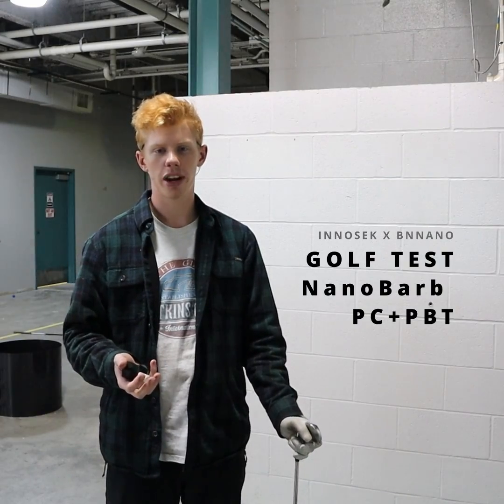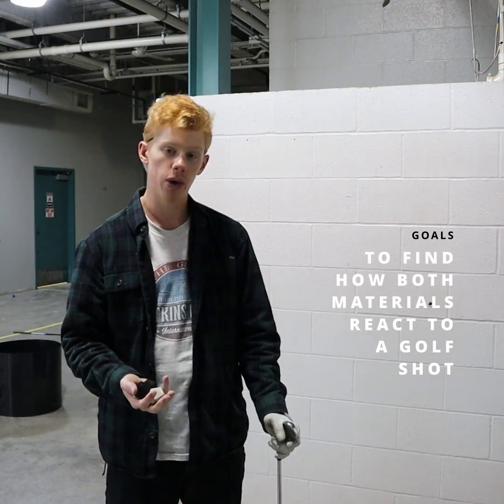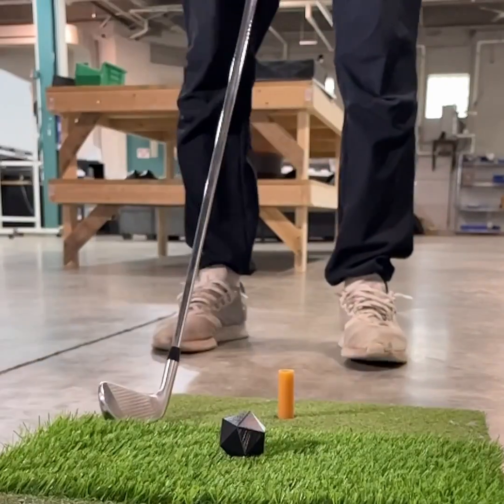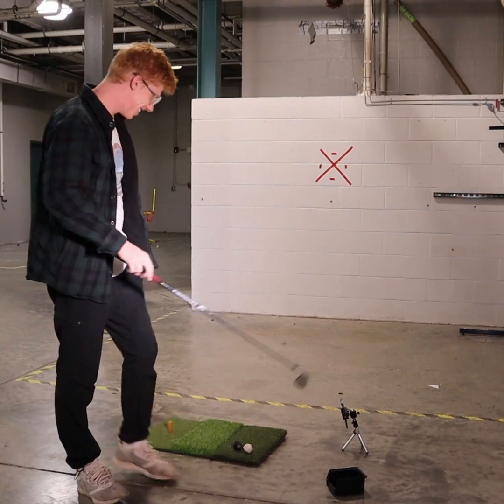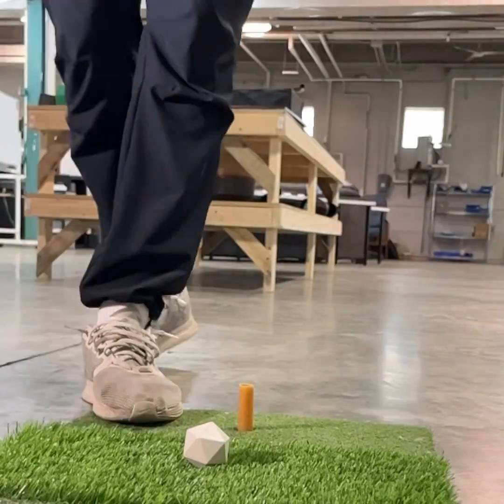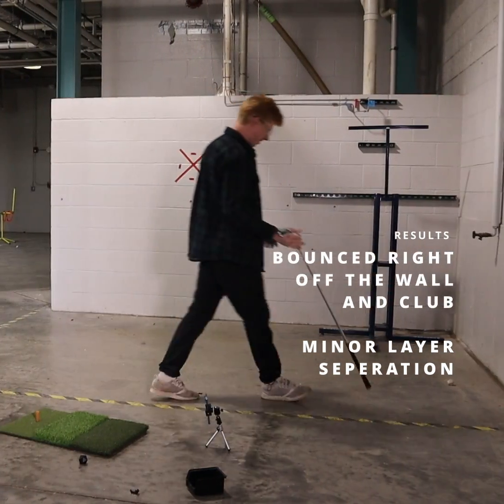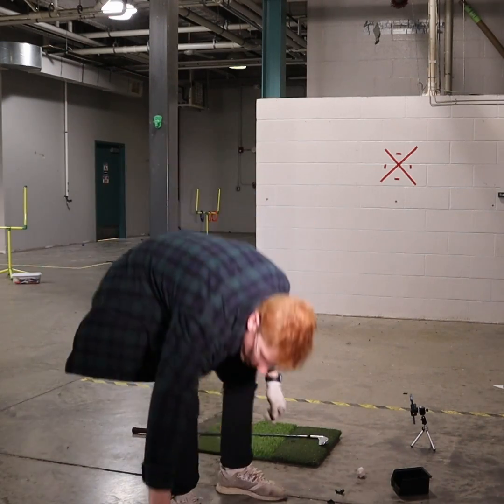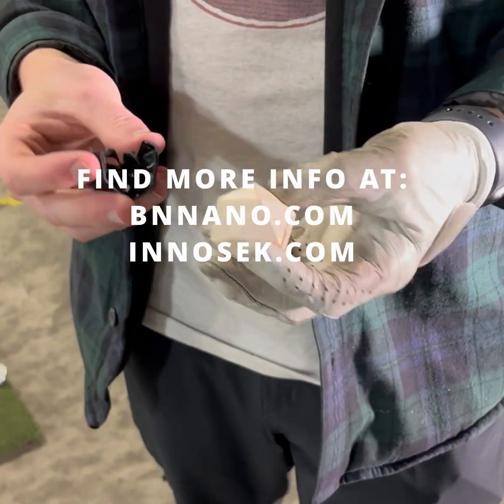Destructive Testing 3D Printed PolyBarb PC/PBT with a Golf Club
3D printed PolyBarb PC/PBT vs a golf club? Yes, please!
Join JC from Innosek as he tests the strength and impact resistance of BNNano's latest material innovation, PolyBarb PC/PBT vs standard PLA.